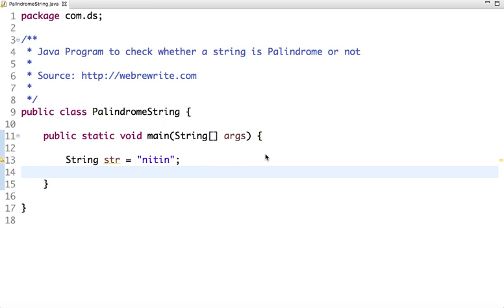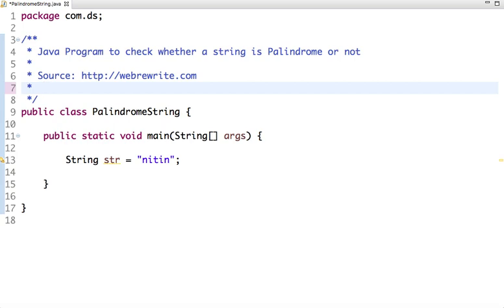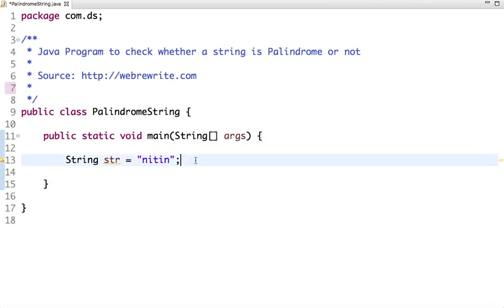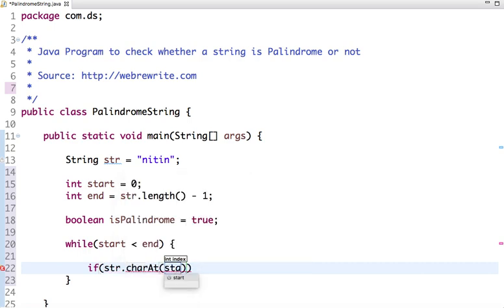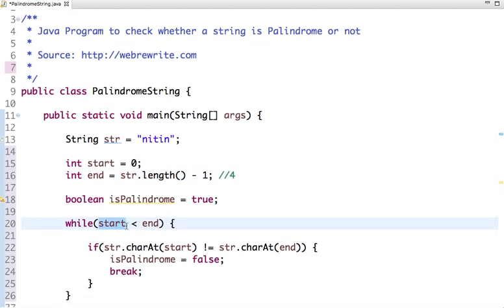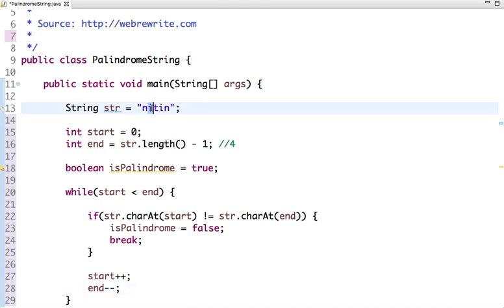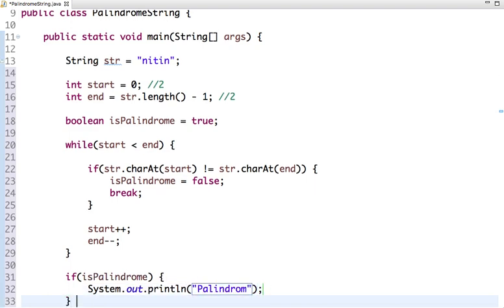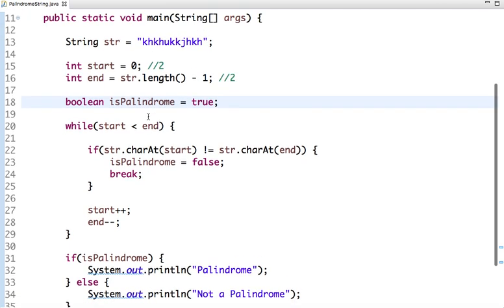Java Program to Check whether a String is Palindrome or Not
Write a java program to check whether a string is palindrome or not. In this tutorial, I have explained how to check whether a given input string is palindrome or not in a easy way.